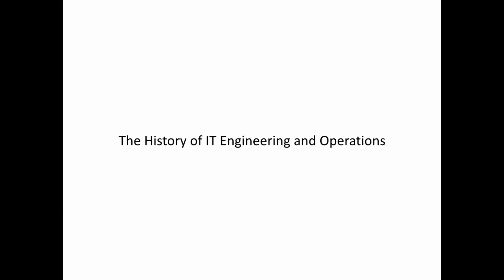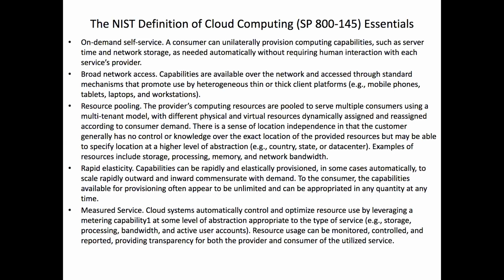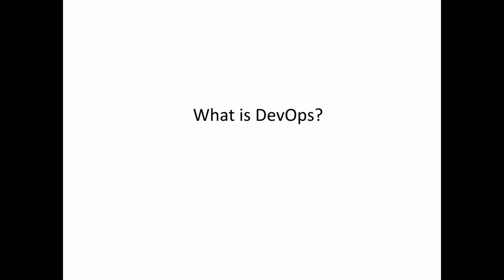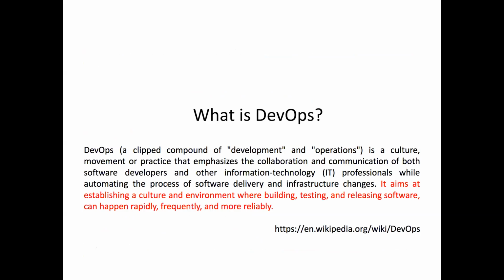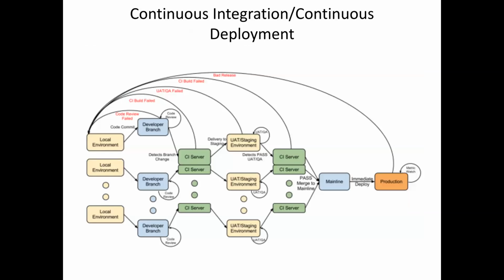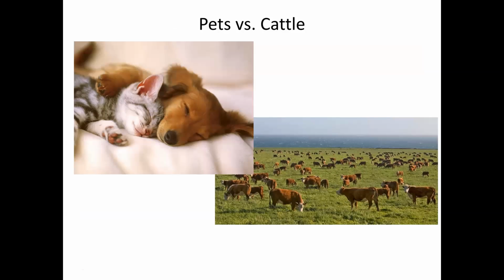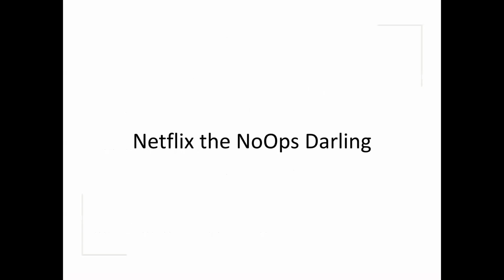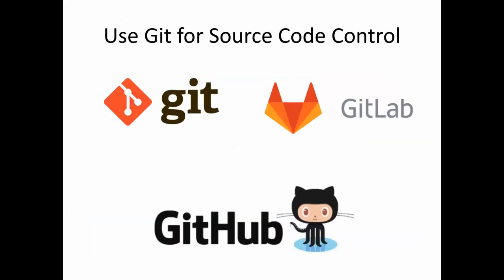LOPSA East TN, January 2020, NoOps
Ops to DevOps to NoOps: The changing face of IT Operations

Modern IT operations has had dramatic changes over the last several years, thanks to the cloud and API access to traditional infrastructure. What does “operations” look like in an age when anybody can provision anything? Does “NoOps” really portend a future where nobody has to do any operations?

We will discuss these topics, relying on the real-world experiences of undergoing these transformations multiple times and in different ways at a Fortune 300 company.

Andy Cowell has over twenty years of system administration experience in a variety of environments. Currently, he works for Discovery, Inc., as the manager of the Application Engineering and Automation group in Cloud Infrastructure.
He has been responsible for some of the top destinations on the Internet, such as HGTV.com, Dilbert.com, and Metallica.com. In the past, he has worn many hats, from networking admin to full-time developer, and cut his teeth as a “Wizard” with the UTK Computer Science department.

When not wrangling systems, he solders microcontrollers, plucks strings, paints toy soldiers, drinks bourbon, smokes pipes, watches hockey, grows algae, and rolls 20s.